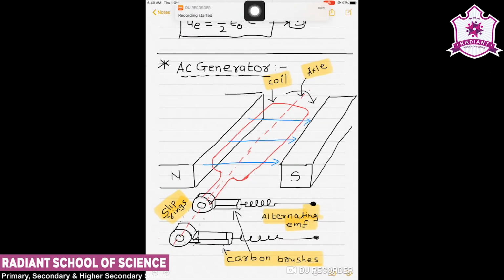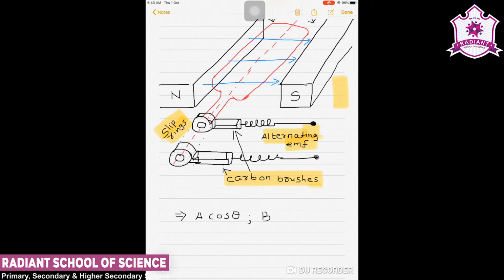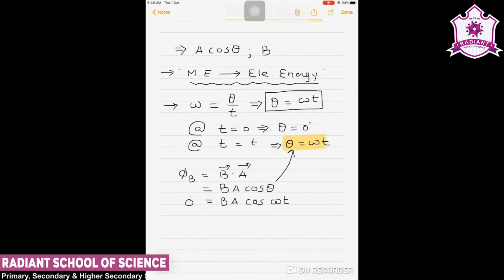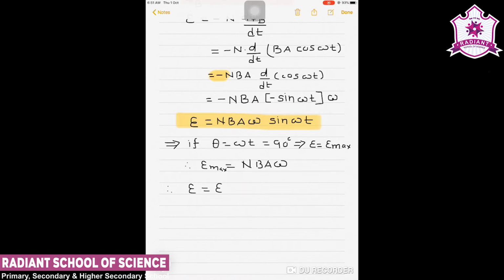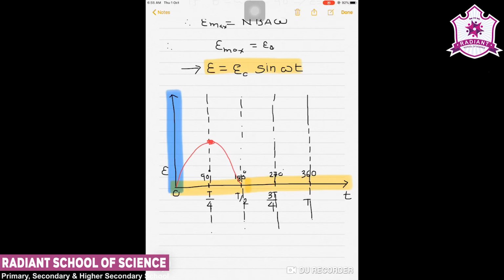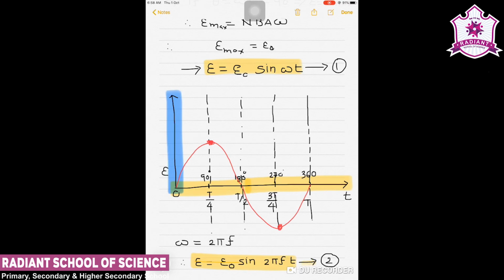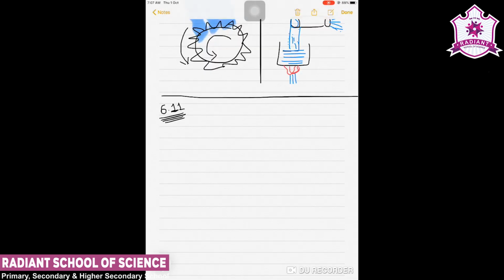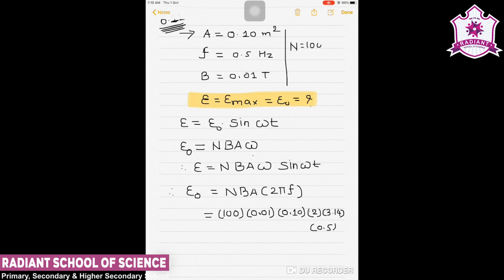Std - 12 E.M. Sub - | Physics